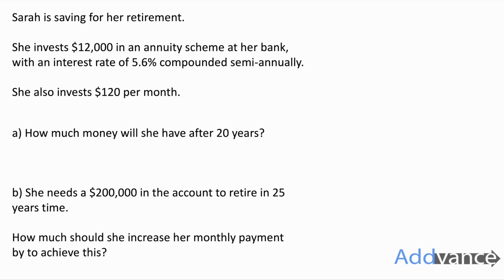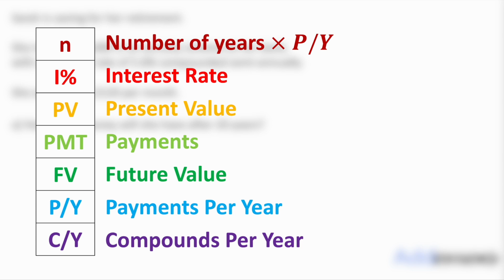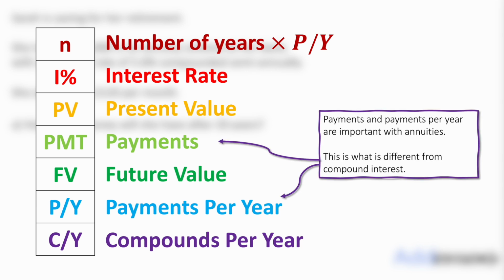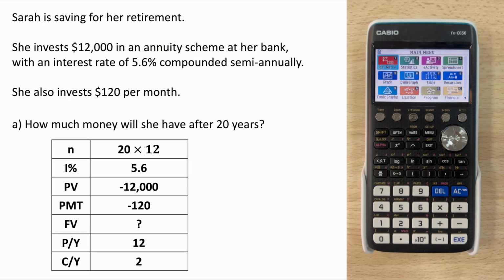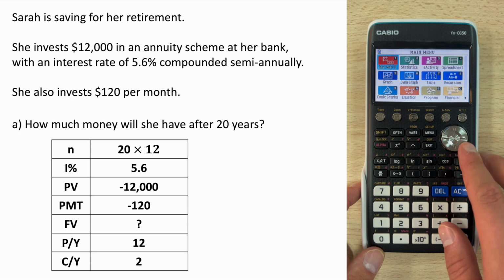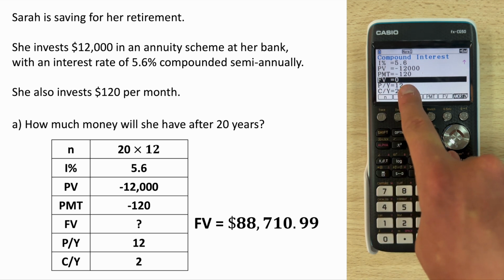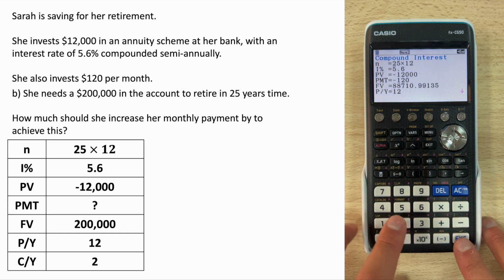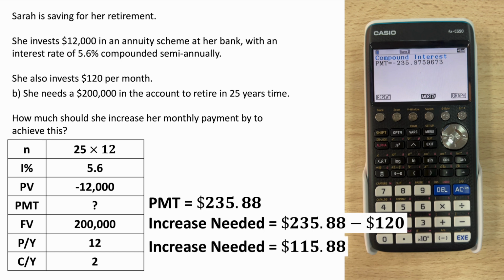Annuities and Amortisation - Financial Maths, IB Maths 😊➕ Casio CG50 GDC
Learn how to use the finance app on the Casio CG50 graphing calculator.